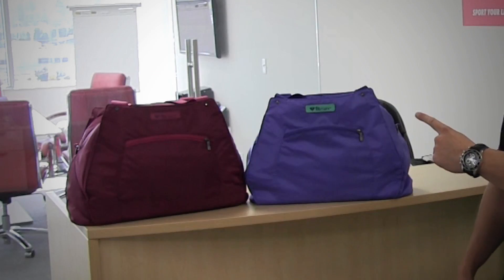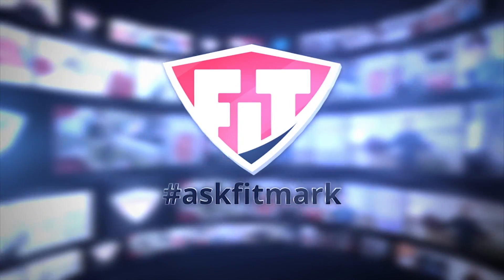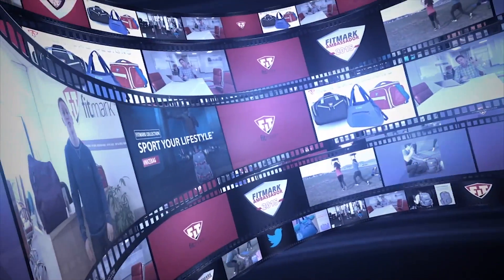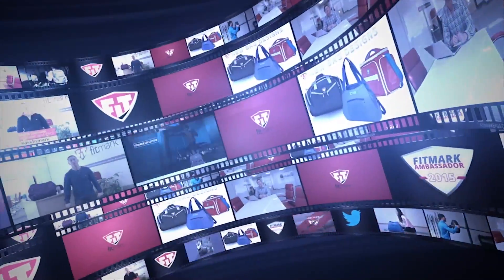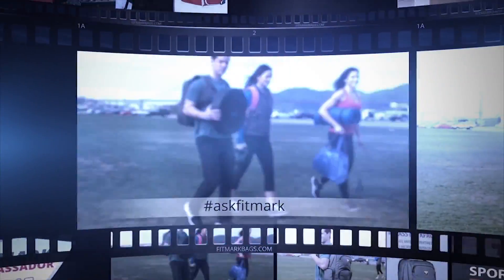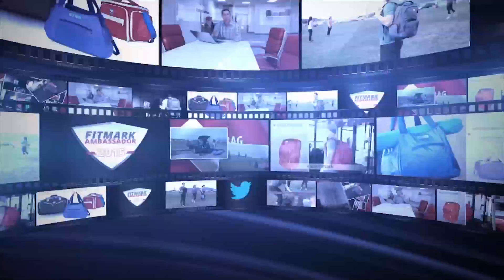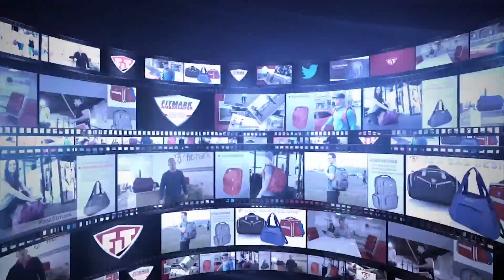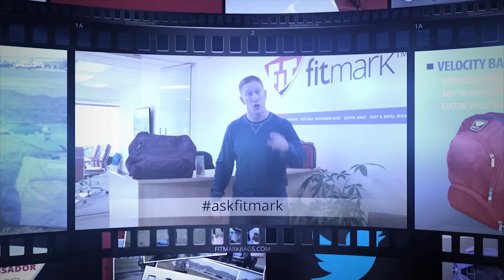askfitmark Episode 28: Athletic Tote Sneak Peek